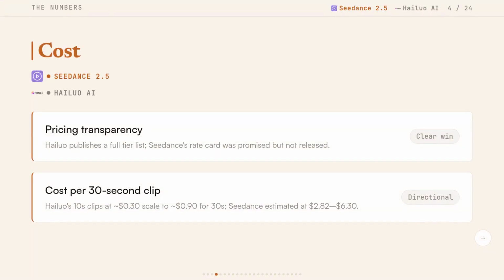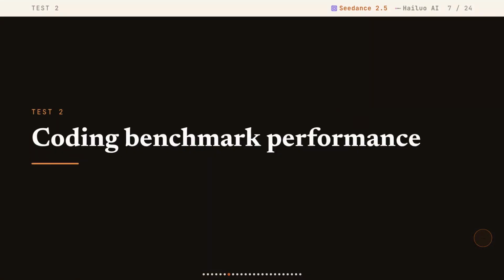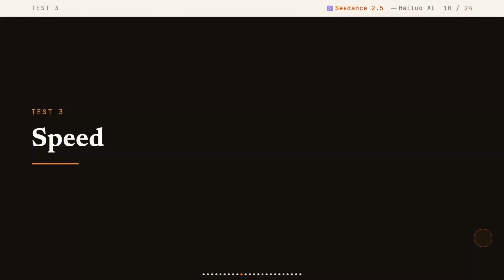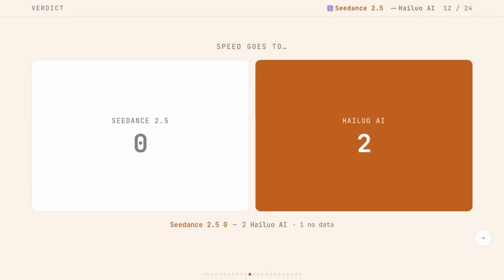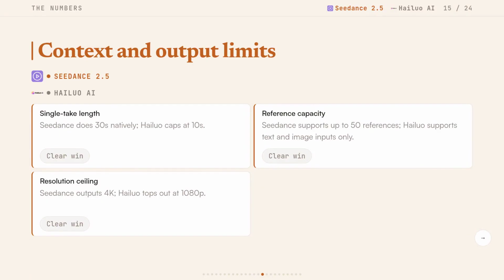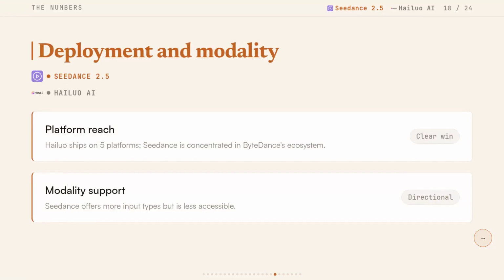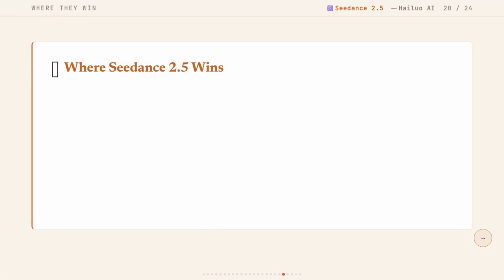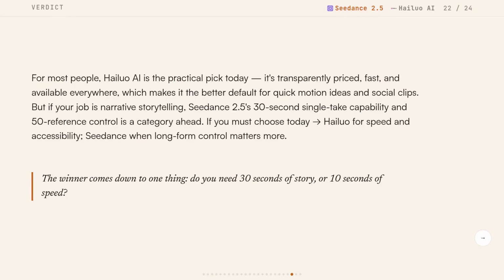Seedance 2.5 vs Hailuo AI: Which Is Cheaper?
In this video, I compare Seedance 2.5 and Hailuo AI to see which one is actually cheaper for AI video generation. I cover pricing per generation, video quality, speed, and overall value.

Seedance 2.5 comes in cheaper per clip and holds up well on quality, while Hailuo AI remains a solid budget option with fast turnaround for quick projects.

Watch until the end for my final verdict on Seedance 2.5 vs Hailuo AI and which one I'd recommend.